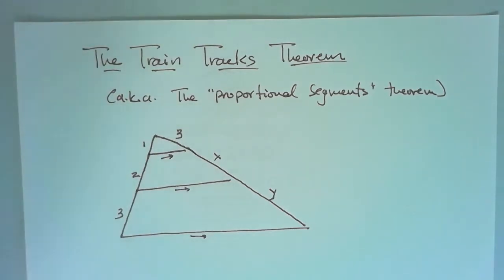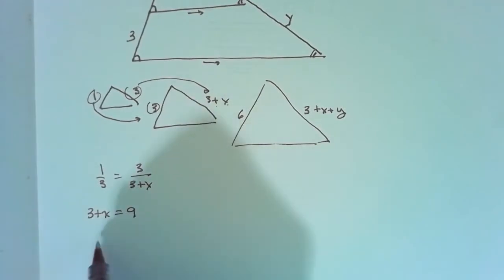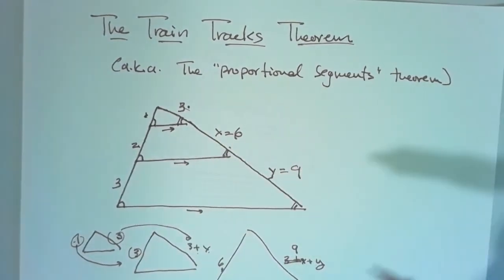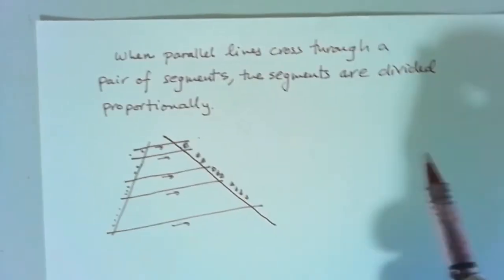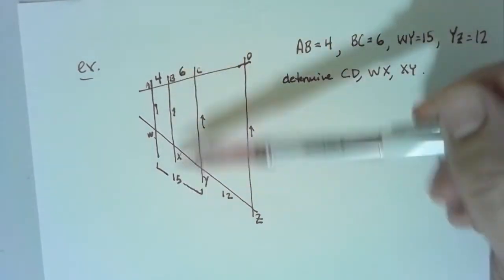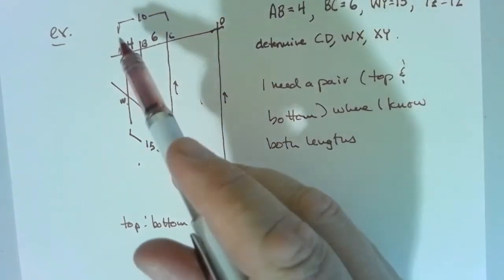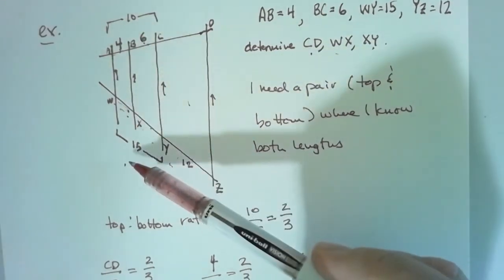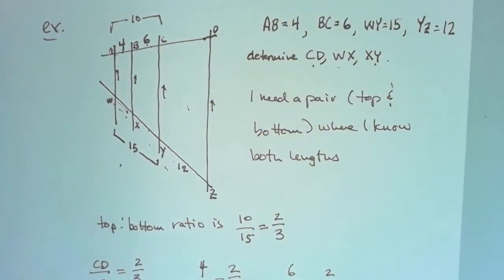The Train Tracks Theorem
The Train Tracks (or 'proportional segments) Theorem video lesson.